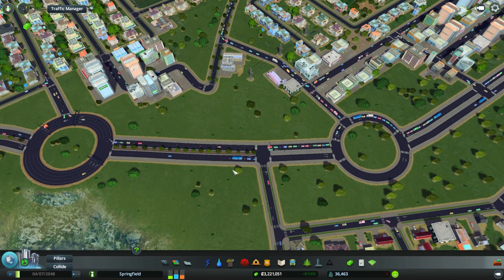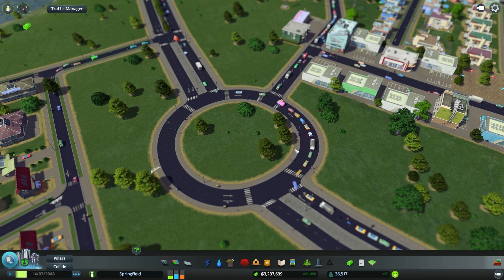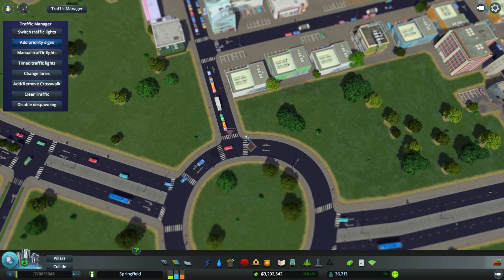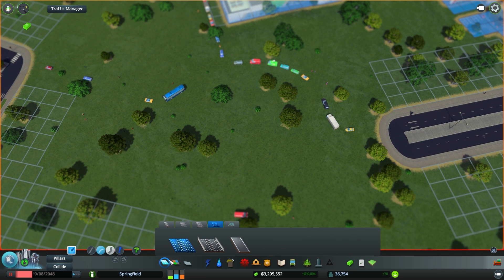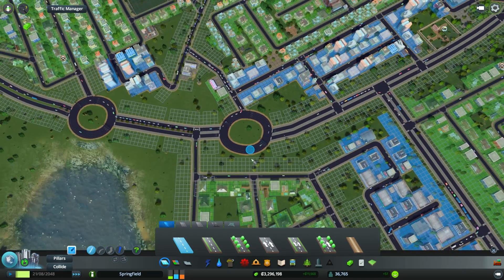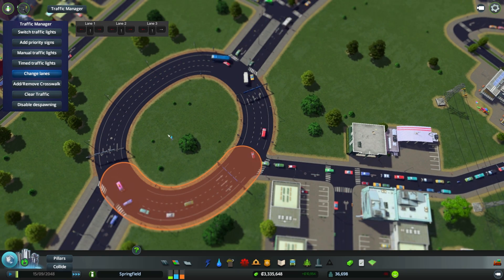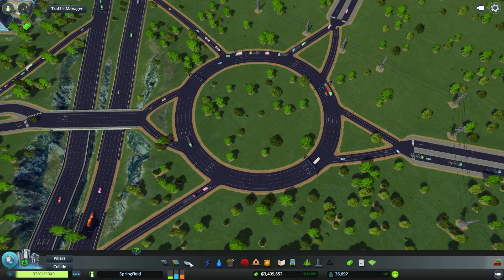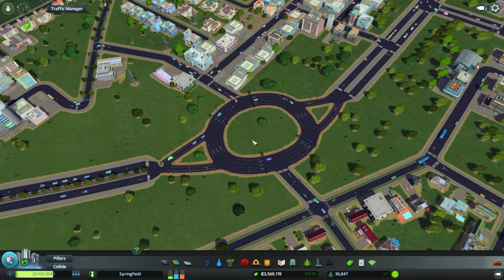How to Create More Efficient Roundabouts ► Cities Skyline Tips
This video is a guide on creating better flowing roundabouts for better traffic flow.